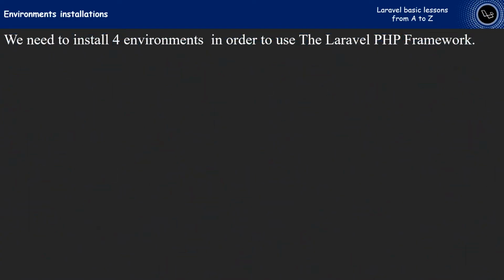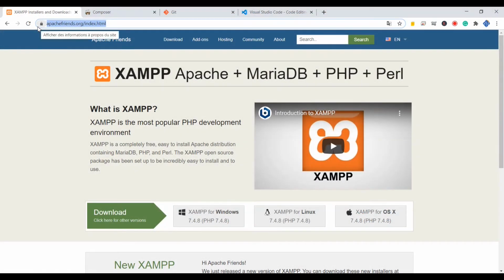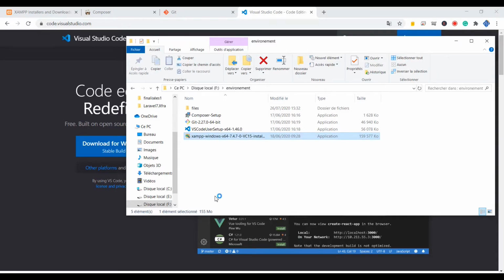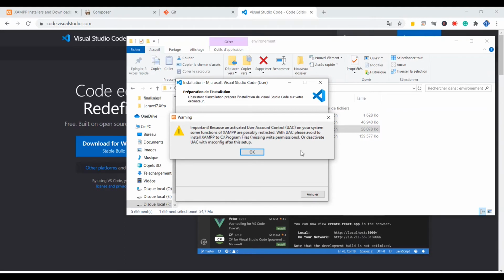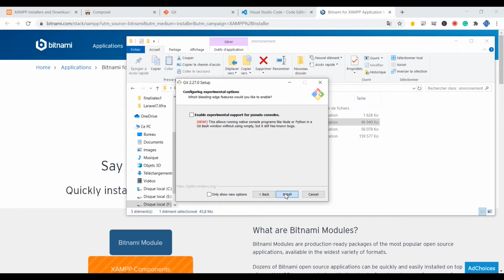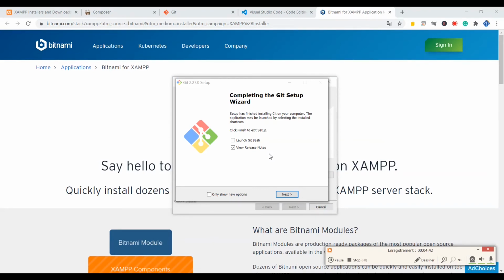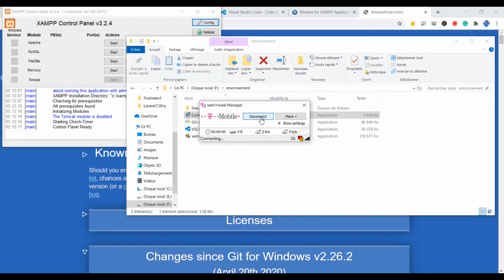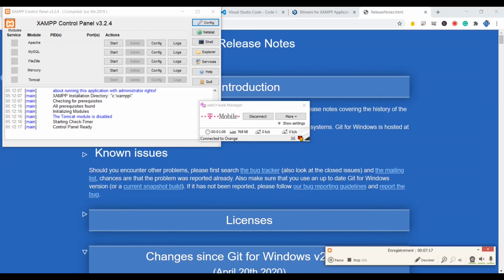1. Laravel environments installation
In this video, we will learn how to install different environments that we are going to use in this course.